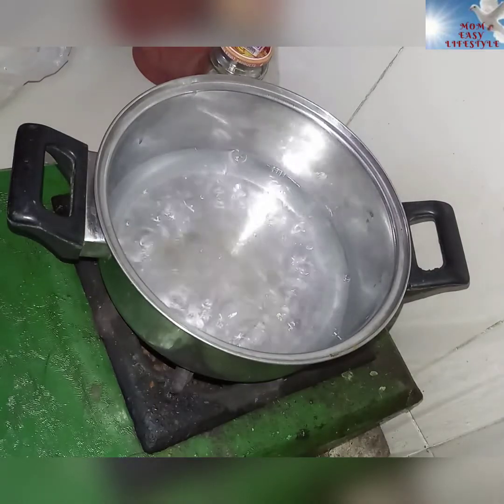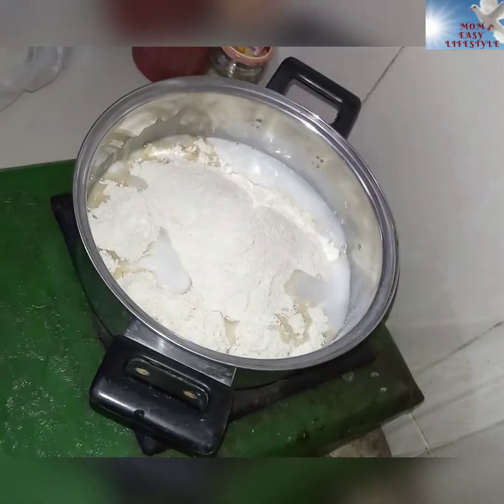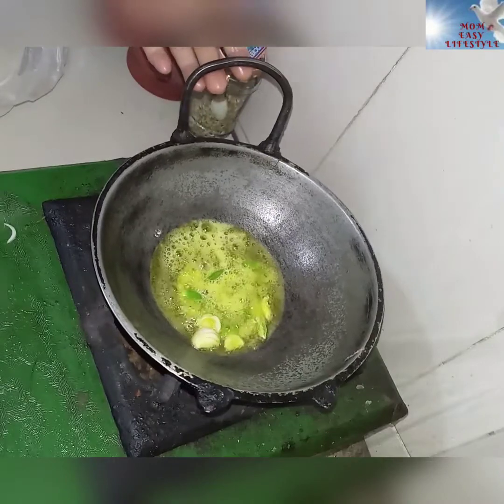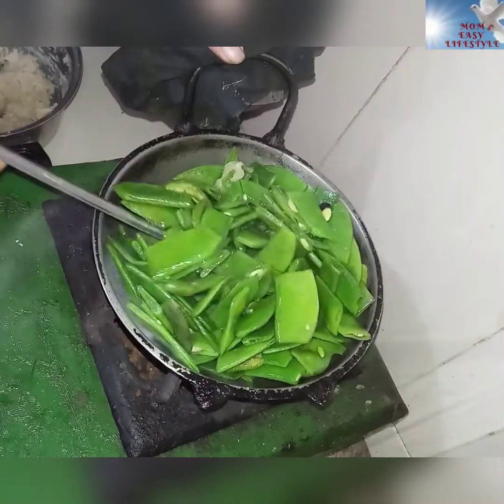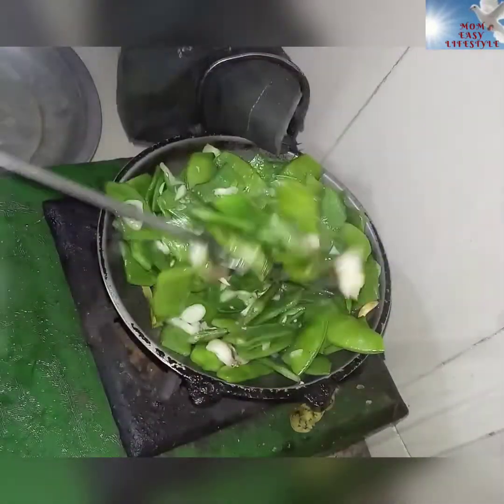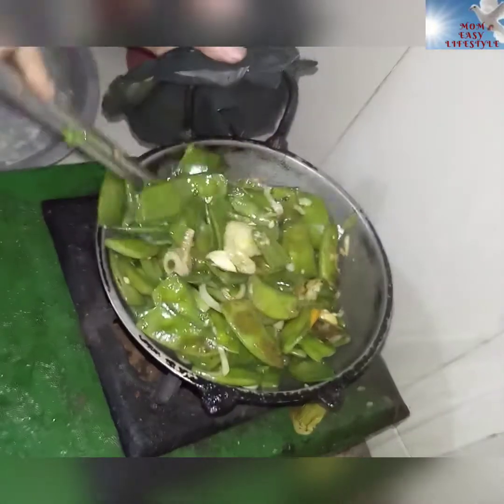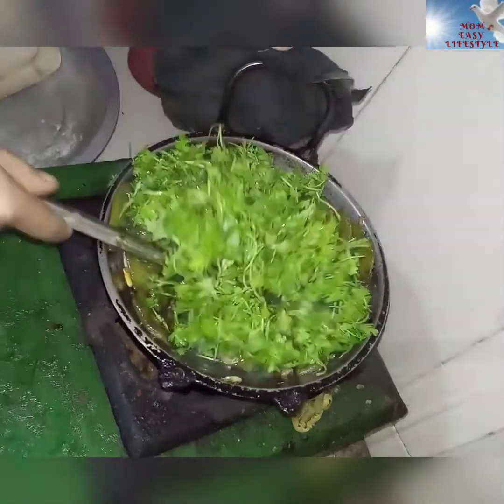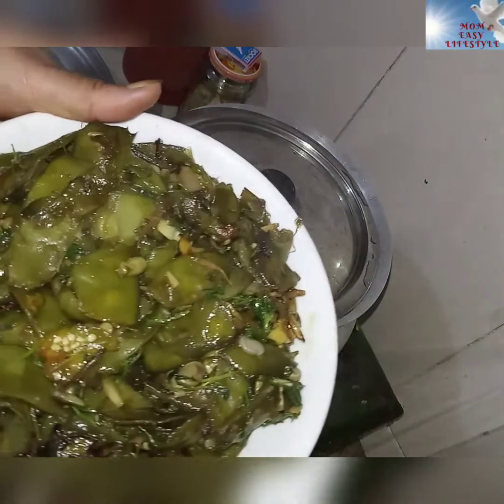শিম ভাজি ও পরোটা দিয়ে সকলের নাস্তা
আমার প্রিয় Viewers,  আশা করছি আমার আজকের ভিডিও শিম ভাজি ও পরোটা দিয়ে সকলের নাস্তা , আশা করছি আপনাদের ভালো লাগবে | ভিডিওটি  ভালো লাগলে লাইক-কমেন্ট-শেয়ার করে আমাকে সাপোর্ট করবেন সেই সাথে চ্যানেলটি সাবস্ক্রাইব করে সামনে এগিয়ে নিয়ে যাওয়ার অনুরোধ রইলো।

*** ANTI-PIRACY WARNING ***
This content is Copyright to Mom Easy Lifestyle Channel.  Legal action will be taken against those who violate the copyright of the following material presented.

♻️  Search the background music you want.